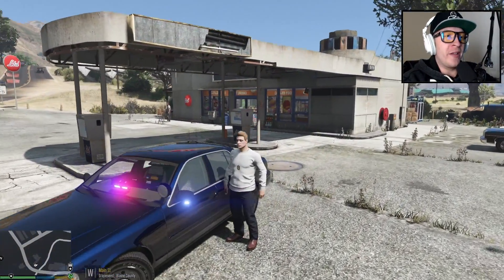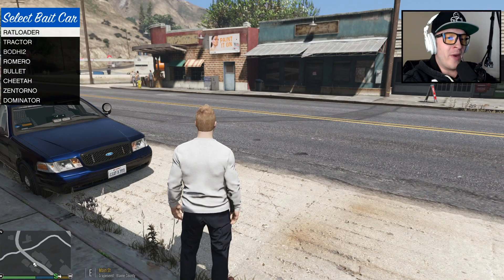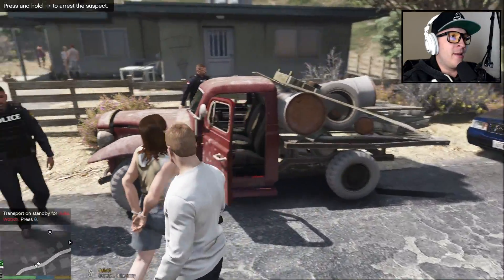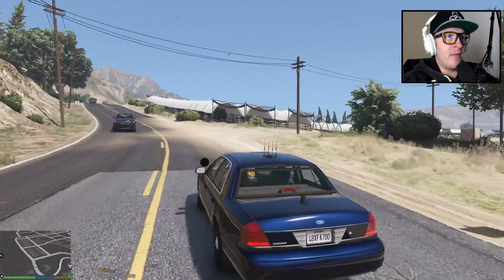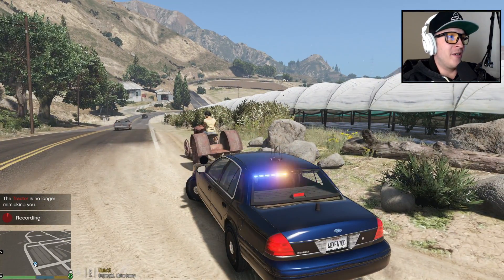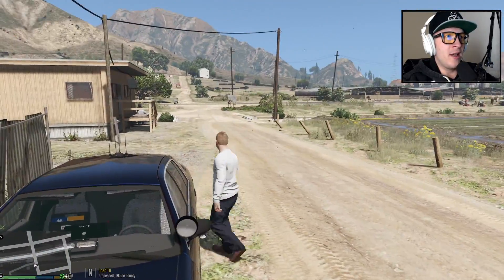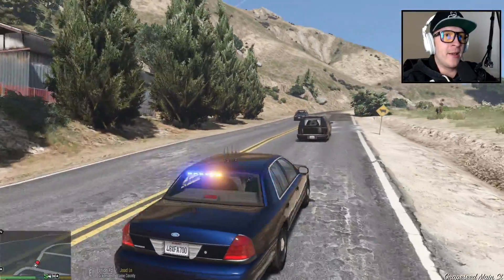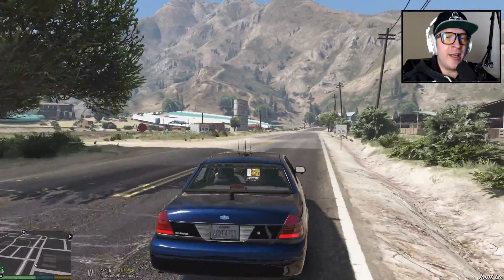GTA 5 - LSPDFR Ep213 - Why Would You Steal This?!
We use ridiculous vehicles in today's Bait Car operation!